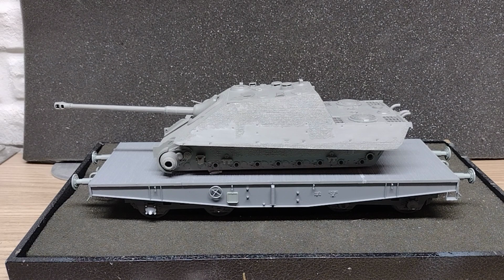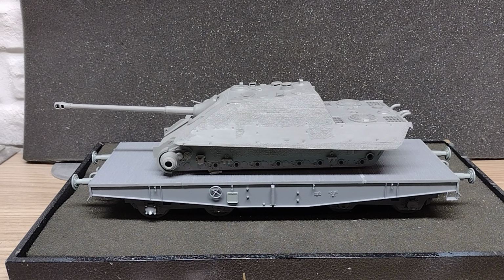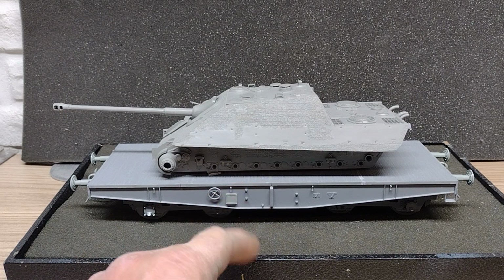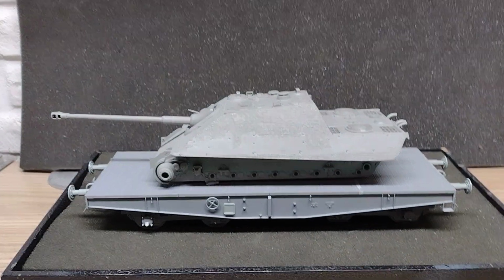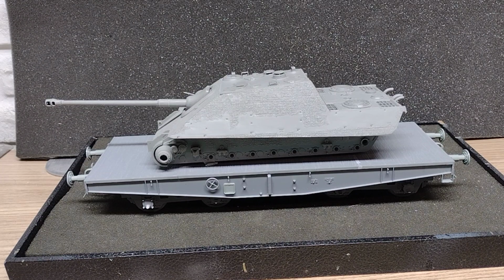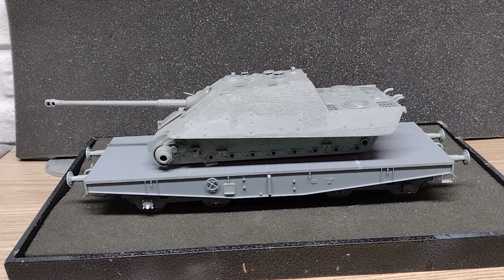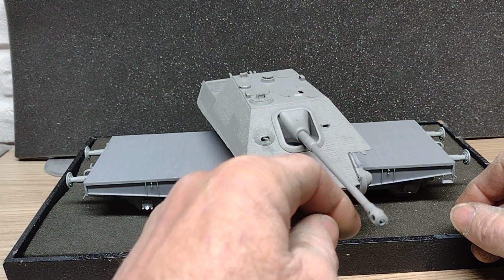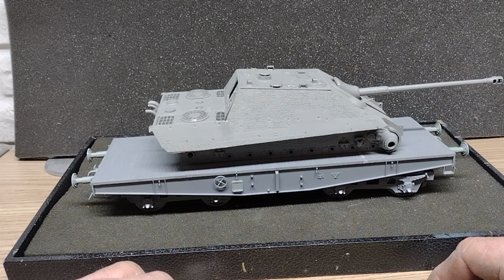Jadgepanther G1 Plattformwagen 1/35 Takom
quick update
Jadgepanther G1 Plattformwagen